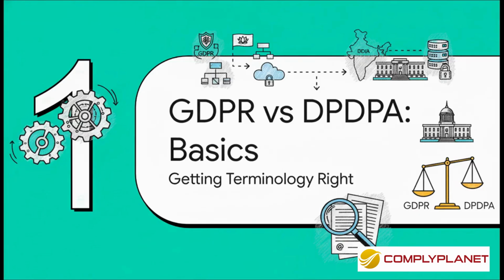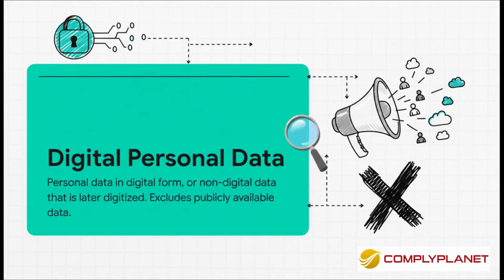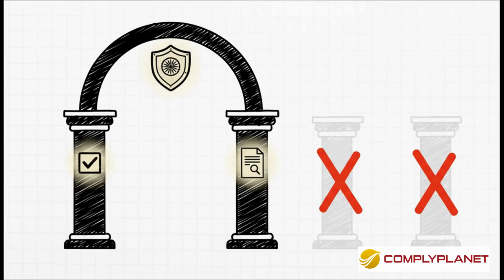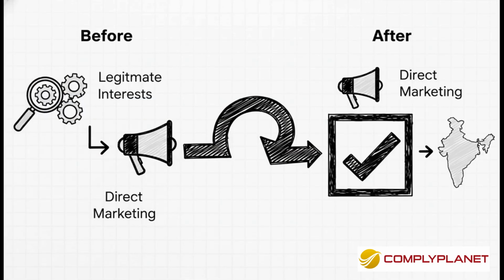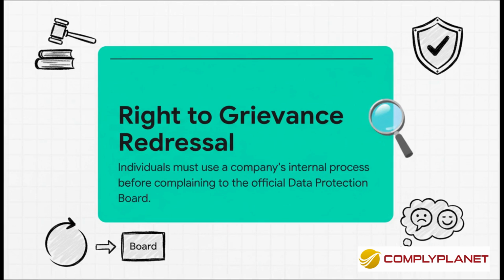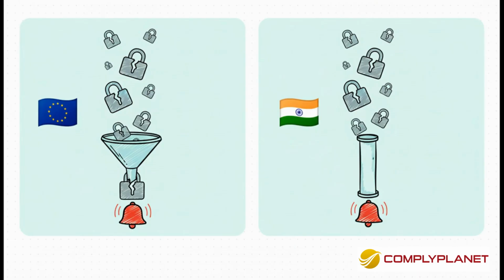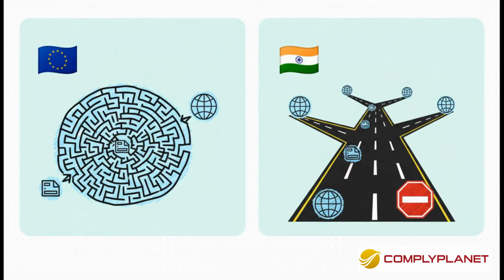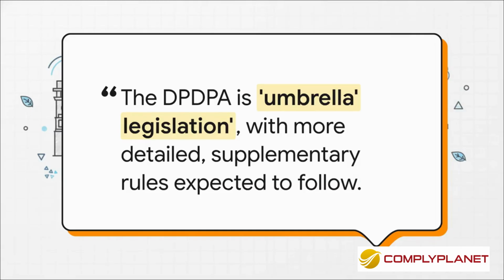DPDPA vs GDPR | Global Privacy Laws | ComplyPlanet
India’s Digital Personal Data Protection Act (DPDPA) and the EU’s GDPR are two of the world’s most influential data privacy laws — but how do they compare?
In this video, we break down the key similarities, differences, global impact, compliance requirements, and what organizations in India need to know to stay ahead.

Whether you’re a business owner, student, or privacy professional, this crash course will help you clearly understand how DPDPA fits into the global privacy landscape.

Want expert guidance?
ComplyPlanet helps organizations achieve DPDPA, GDPR, CCPA, PIPEDA, and global privacy compliance with our consent management platform and advisory services.